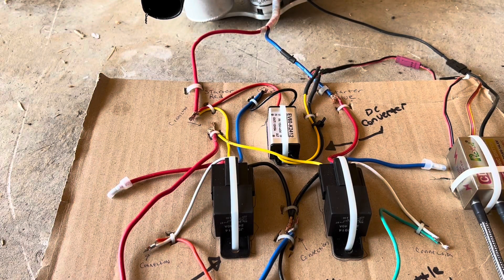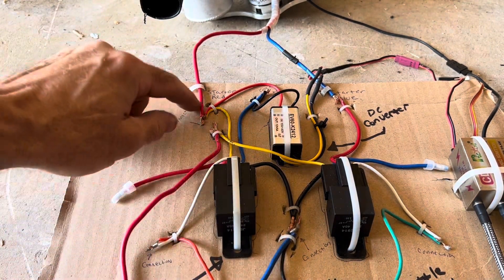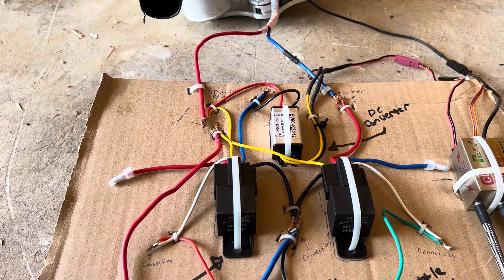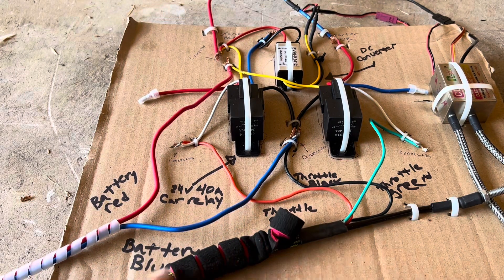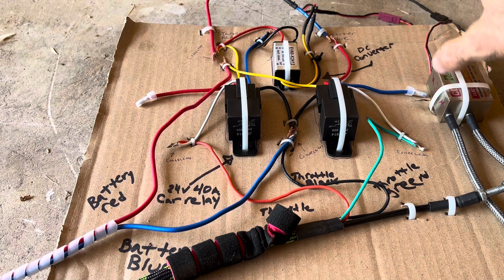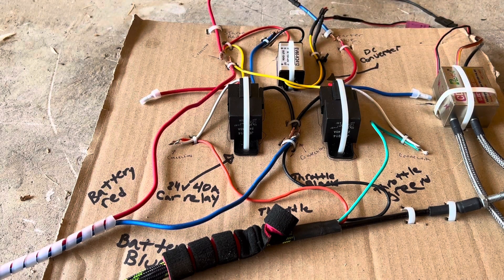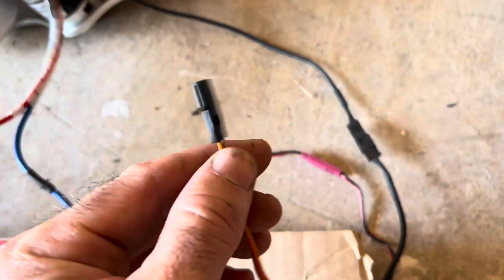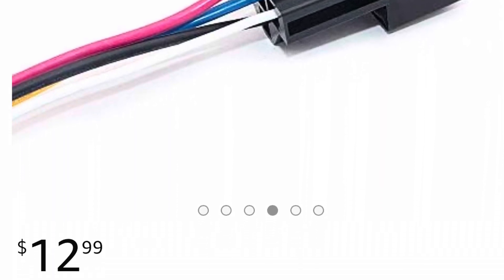AliExpress AirJet DLE170: E-Start Wiring Diagram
AliExpress AirJet DLE170